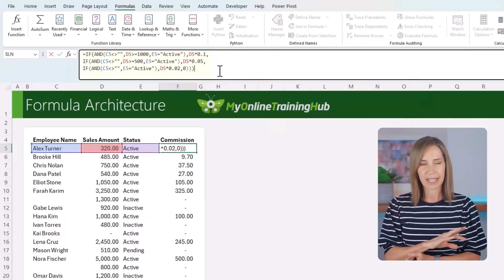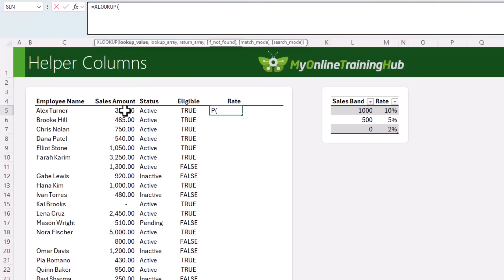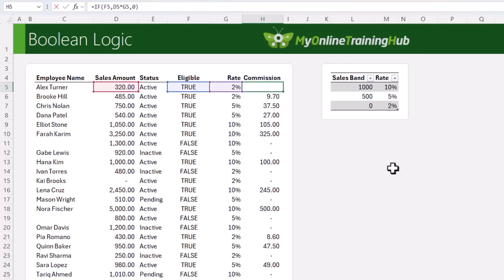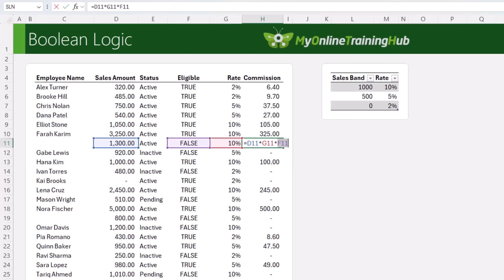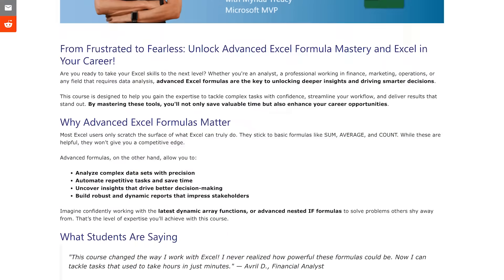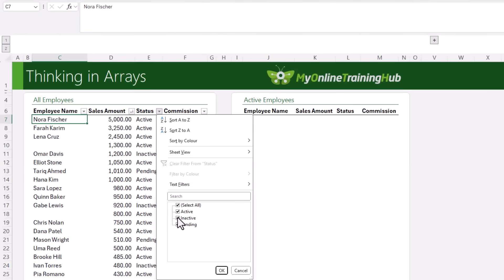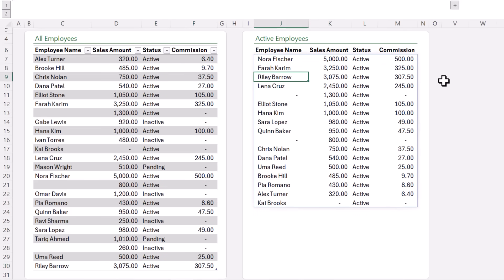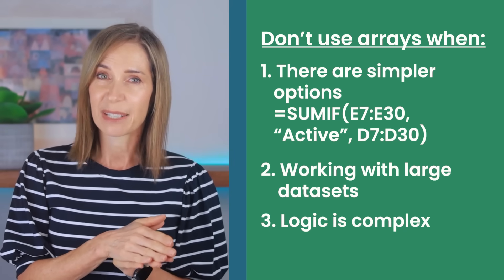5 Hidden Excel Formula Rules That Make Everything Easier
Start writing better Excel formulas using the hidden rules advanced users follow.

Excel has rules, invisible ones that control how every formula works. Once you know them, you’ll see patterns everywhere, and your formulas just… work.

In this video, I’ll share 5 of those hidden rules, the ones advanced users rely on to make formulas faster, clearer, and bulletproof.

⏲ TIMESTAMPS
0:00 You need this to make your formulas work
0:26 What Excel users usually do
1:21 Simplify your formulas with helper columns
3:47 Boolean logic make it even easier
4:39 If you don't want to use helper columns
6:42 Create your own Excel formulas
8:22 Special limited time offer
8:45 You work ten times harder if you don't use this
12:58 What fucntions are slowing you down